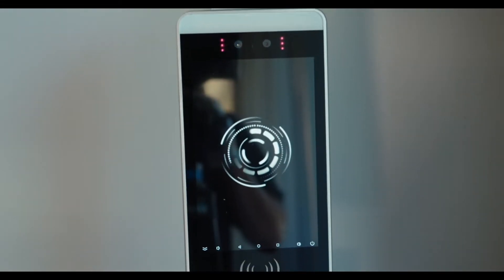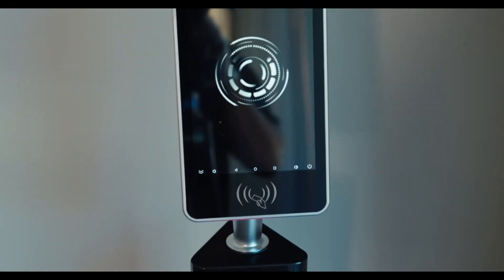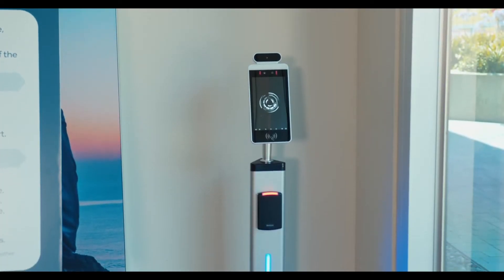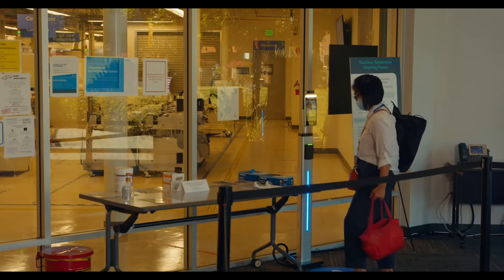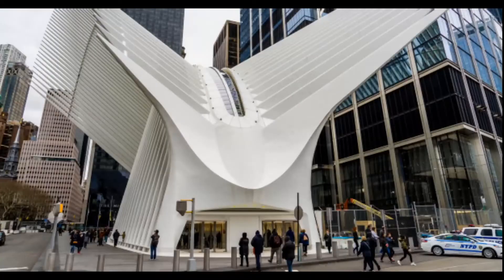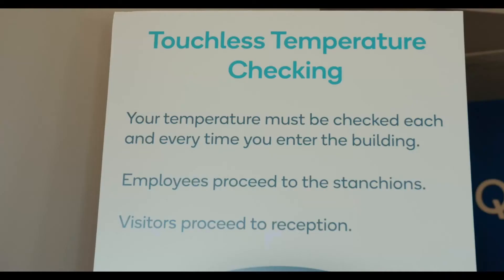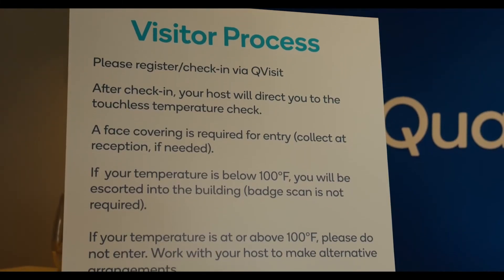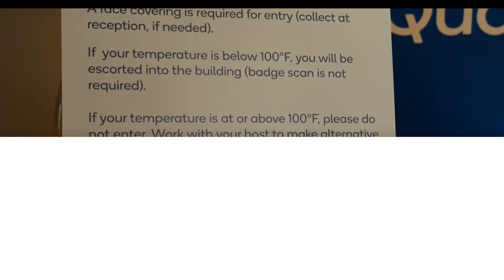Demonstrating OneScreen GoSafe by Fluid Sound, powered by Qualcomm Technologies solutions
The OneScreen GoSafe tablet is a body temperature and facial recognition scanner that uses our AI technology to help people safely return to public locations.